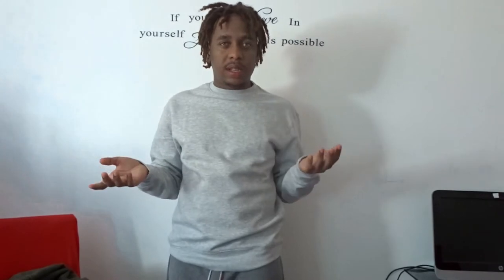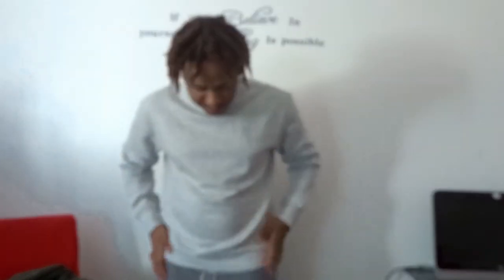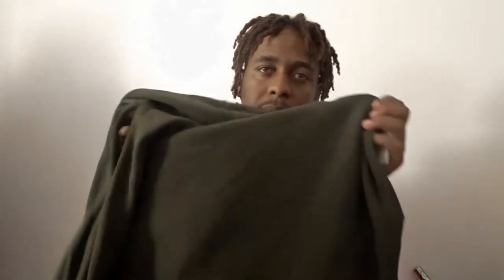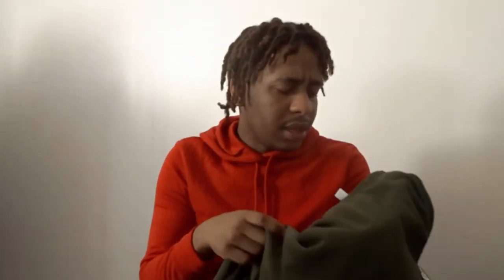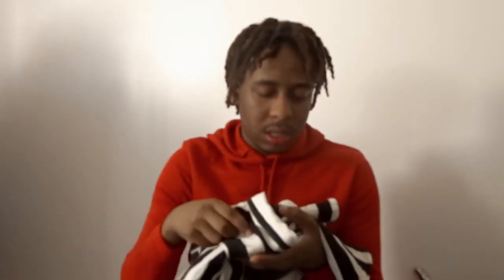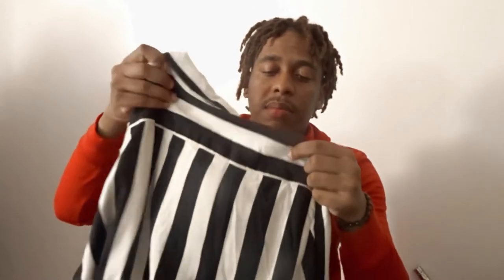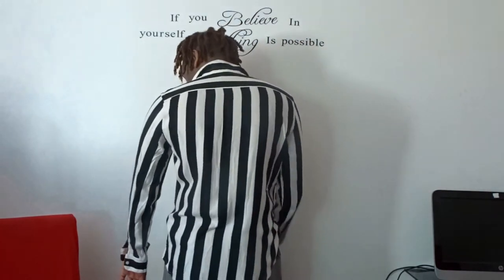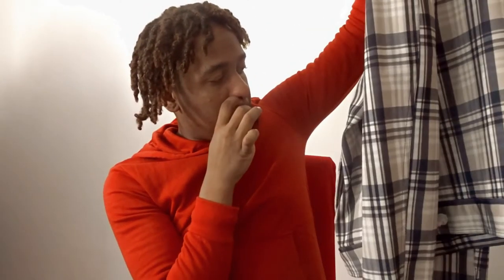Huge Men Clothing Haul & Try On Autumn 2019 (€500)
Huge ZARA Men's Clothing Haul & Try On | Autumn 2019
Huge Bersheka Men's Clothing Haul & Try On | Autumn 2019
Huge H&M Men's Clothing Haul & Try On | Autumn 2019